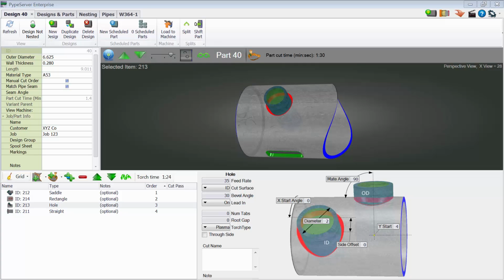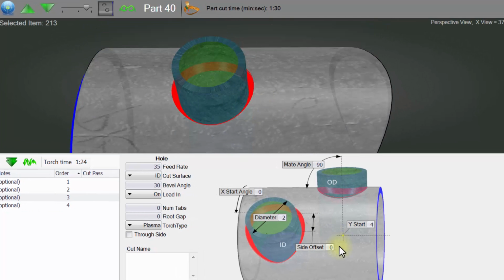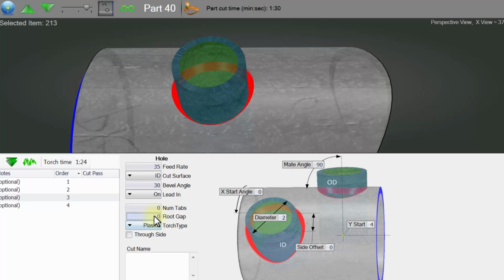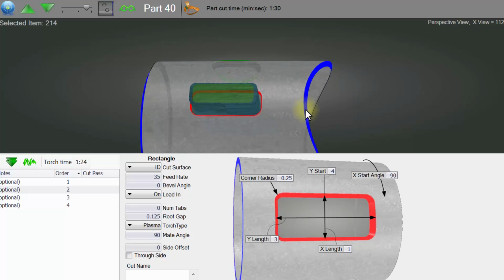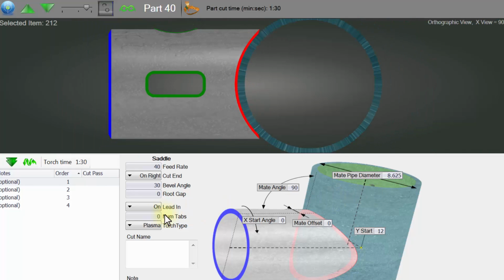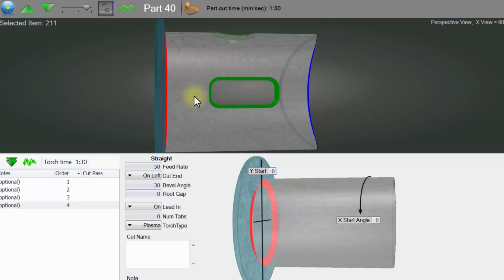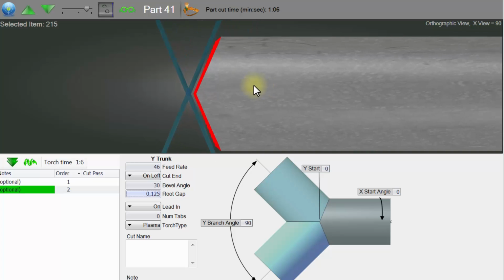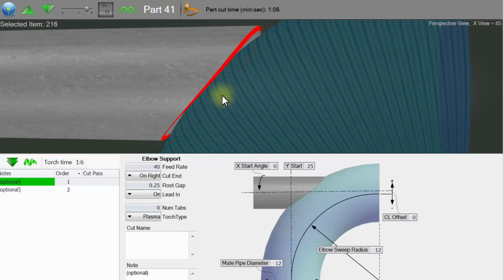Adjusting Root Gap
Using the Root Gap (Weld Gap) parameter in cuts.